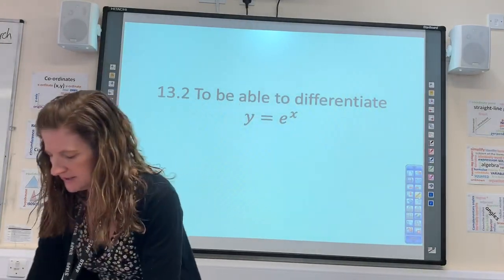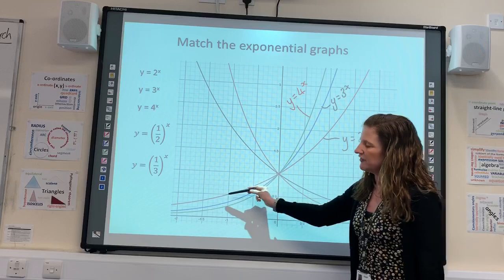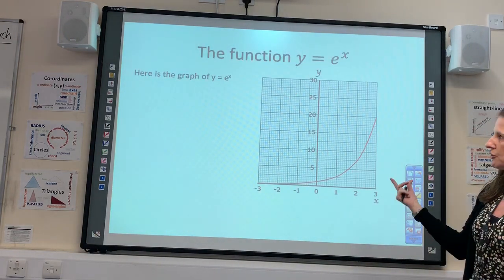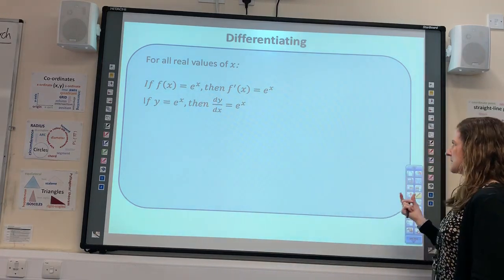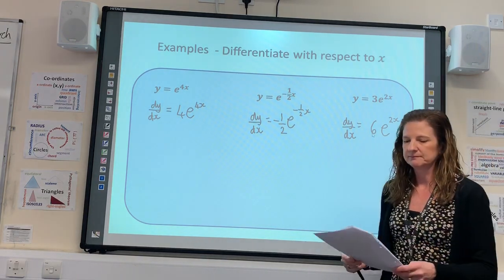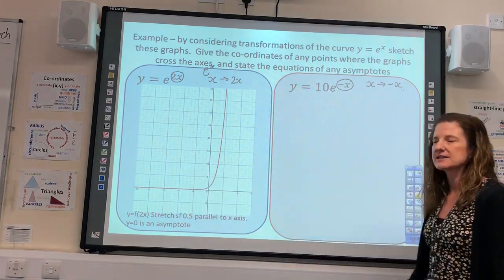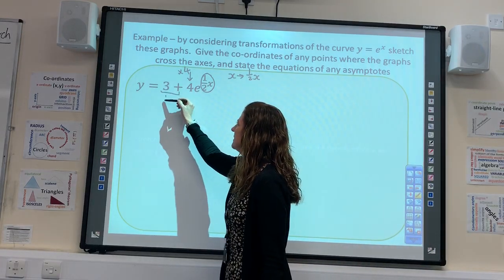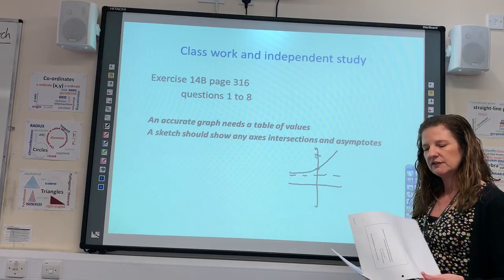Y12 Maths JB Pure/Mech - Differentiating ex Ch 14.2